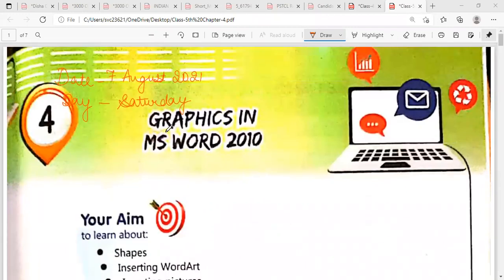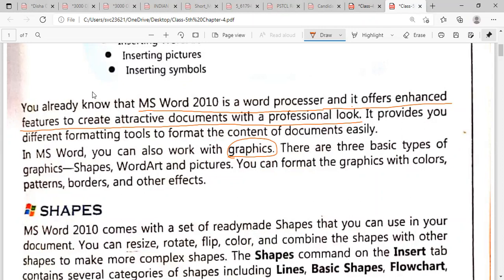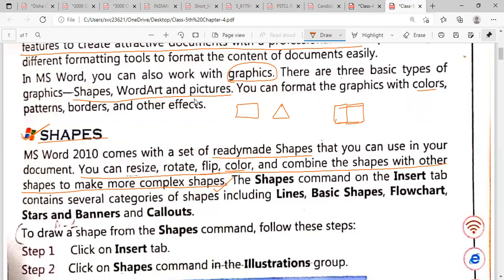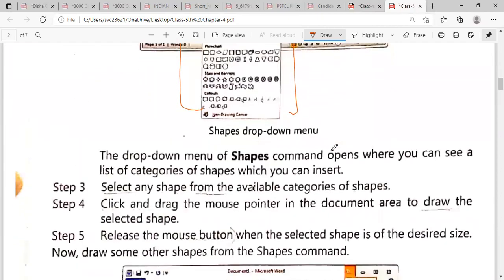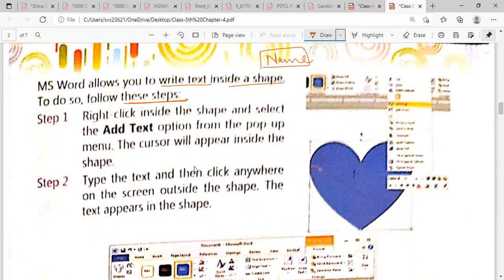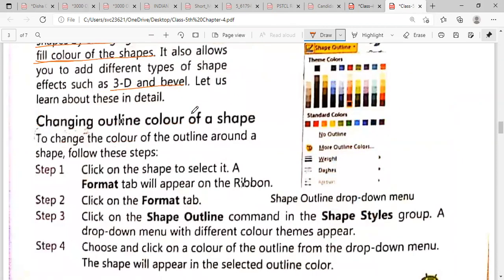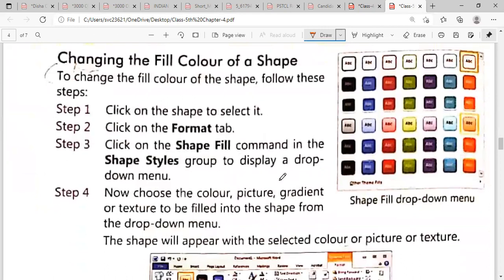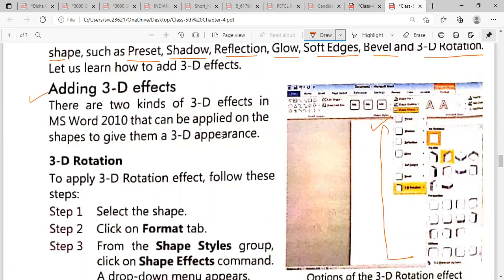Part 1 Class 5th Ch 4 (Graphics in MS Word 2010)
I, 'Amarpreet Kaur' Teacher, Motivator, Top Educator at Gillz Mentor e-learning platform, innovator, Vlogger, Hard Working, love to teach and create connections with learners through my lessons.

I have completed my M.Tech from Maharaja Ranjit Singh University, Bathinda. I have written research papers on Natural Language Processing (NLP) i.e. "A web-based Punjabi to Hindi machine translation system".

I teach NTA UGC NET Paper-1 and Paper-2 Computer Science because this subject of the paper is very close to my heart and I love to see the smiling faces of my learners. There are many learners who say that they don't have time to study and just watch my videos while break in the office.

My learner's comments and their smiles are my strength.

My goal is to grow further as a top educator and do justice with my learners as they believe me and rely on my lessons for their exams and growth.

I have attended an international conference and my paper is published in IEEE which is a very renowned publisher.